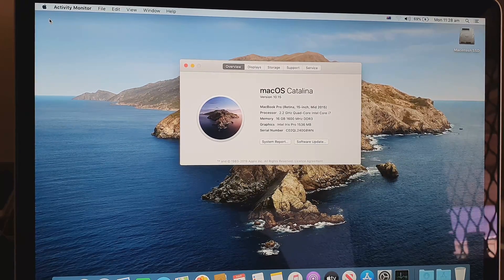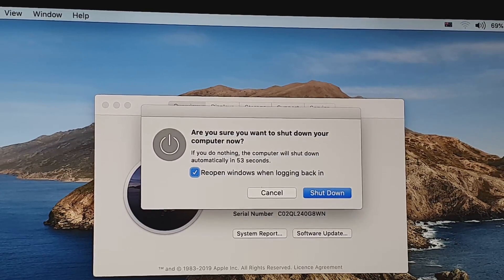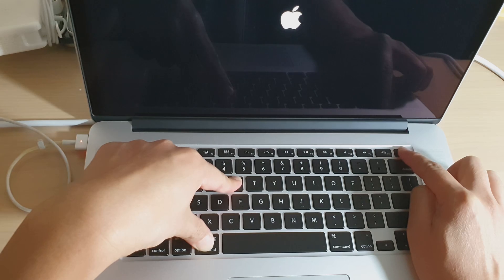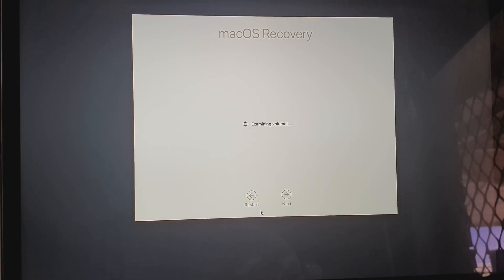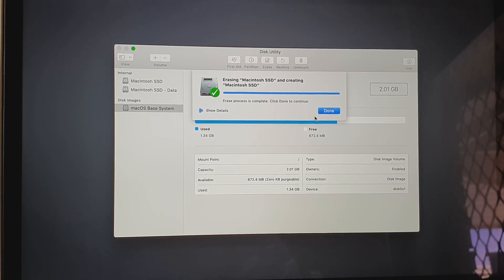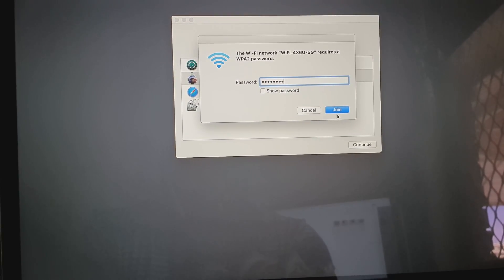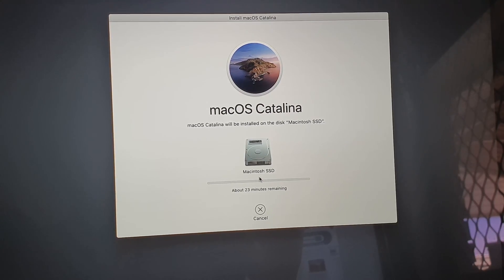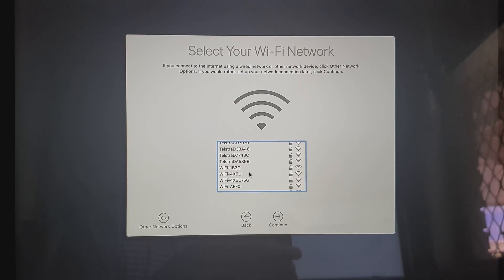How to Reset / Format MacBook Pro 2015 Back to Factory Default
Learn how you can reset or format MacBook Pro 2015 back to factory default. This will allow to re-install a fresh copy of macOS on your Apple laptop and start fresh again.

iOS 13.